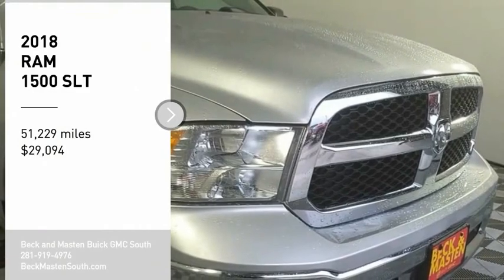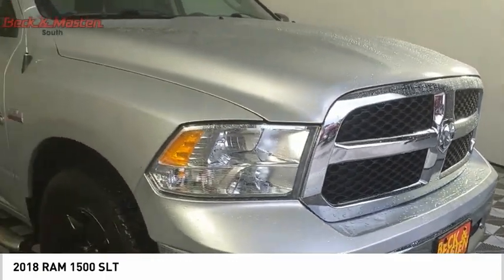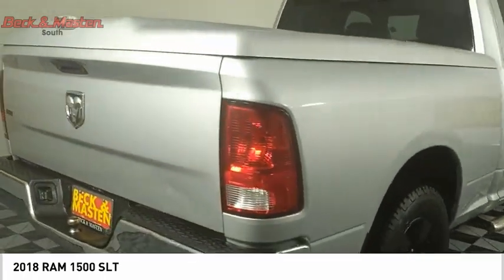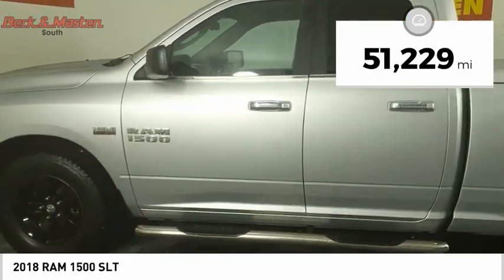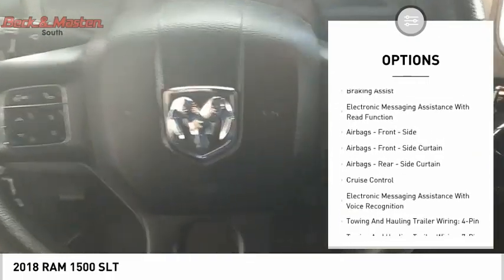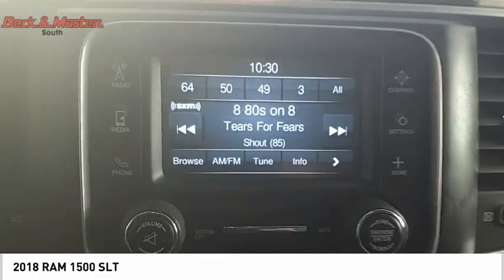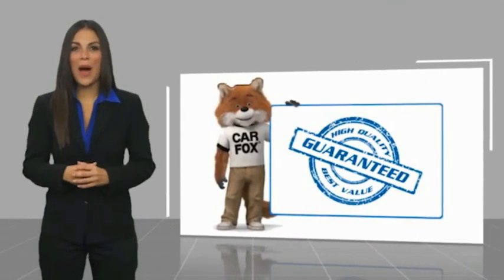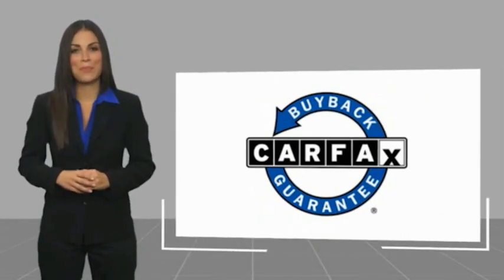2018 RAM 1500 G637108A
2018 RAM 1500 SLT

This Bright Silver Metallic Clearcoat 2018 RAM 1500 SLT might be just the quad cab pickup truck for you.  It has a 8 Cylinder engine.  This one's on the market for $29,094.  For a good-looking vehicle from the inside out, this quad cab pickup truck features a classic bright silver metallic clearcoat exterior along with a black interior.  Interested? Call today and take it for a spin!